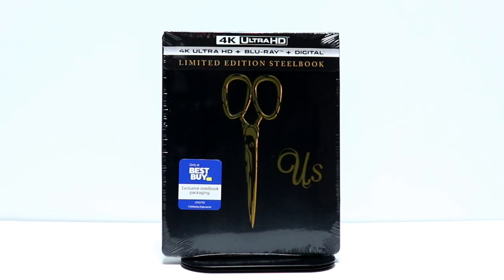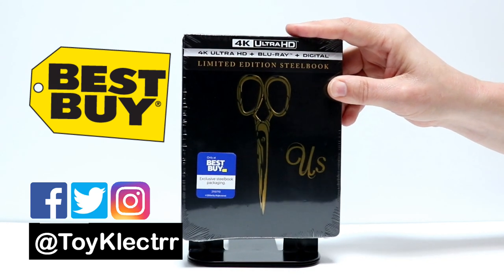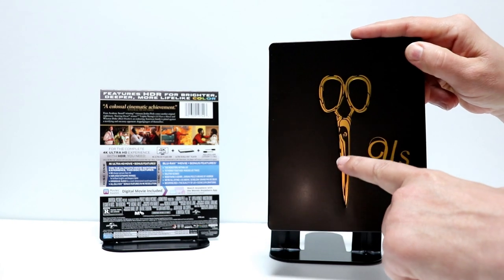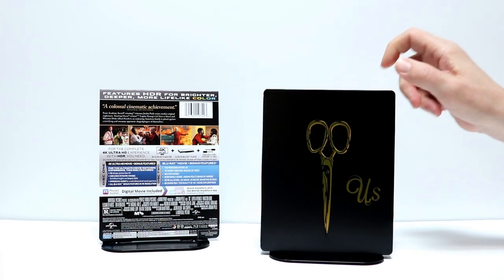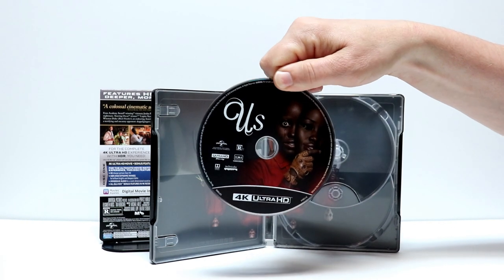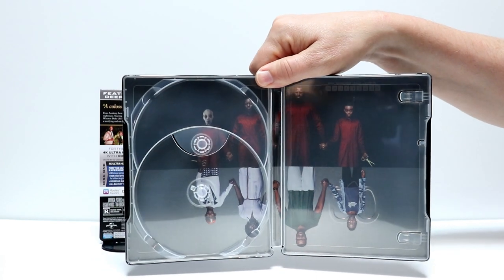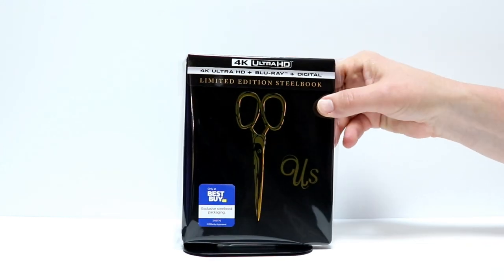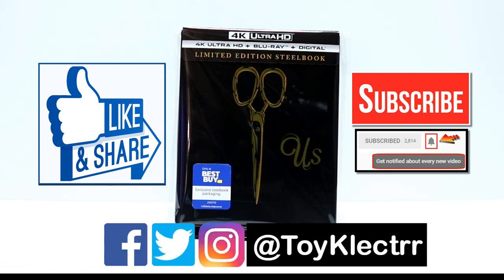Us - 4K Ultra HD Best Buy Exclusive SteelBook Unboxing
Check out the Us 4K Ultra HD Best Buy Exclusive SteelBook Unboxing!

These are the bags I use to protect my Steelbooks and Slipcovers: